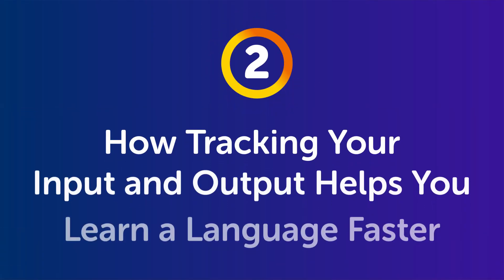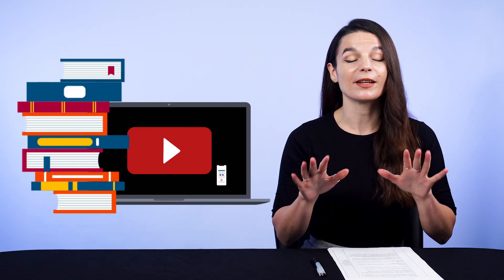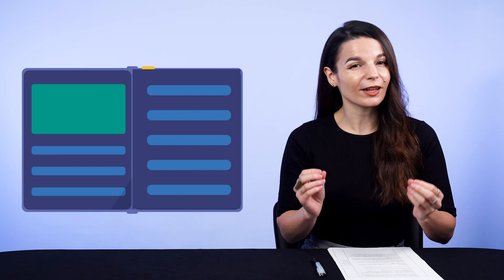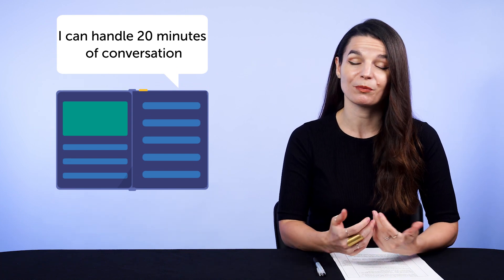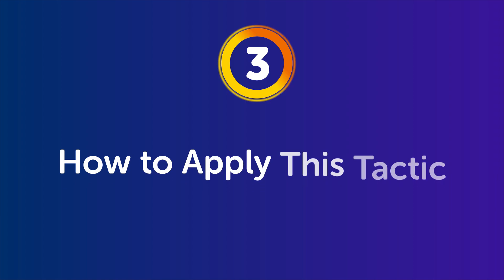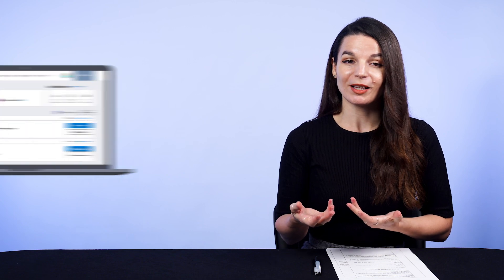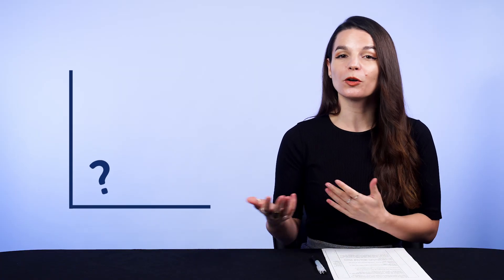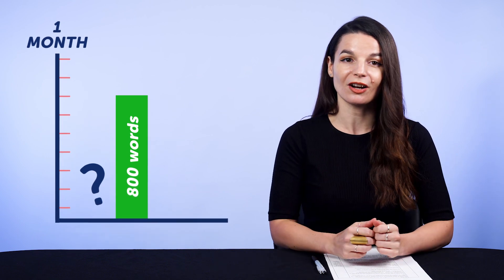How to Study Smarter, Not Harder!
← Here is your fast track to fluency, get you FREE gifts now.

This is your Hungarian Monthly Review, in this video you will learn the secret of successful language learning! Also you will discover what new features and updates have occured on our website and what are the resources you can get for free on HungarianPod101.com this month!
Whether you are an absolute beginner or an advanced learner, this video is made for you as we give you the best learning tips and strategies. This is THE place to start if you want to start or improve your Hungarian learning strategy.